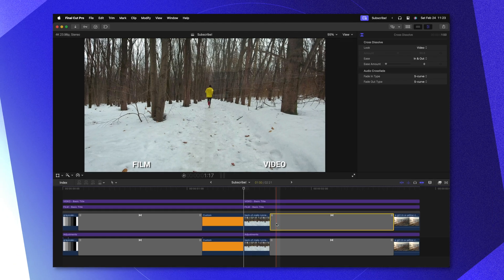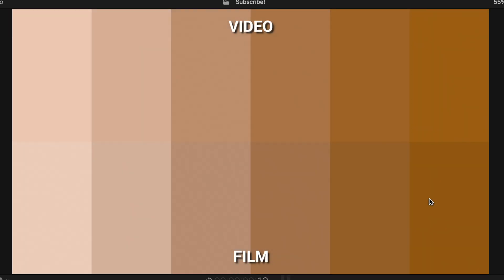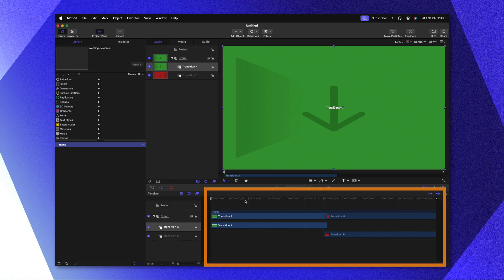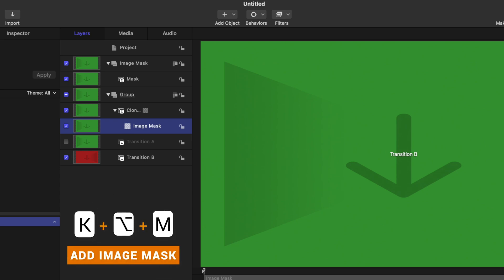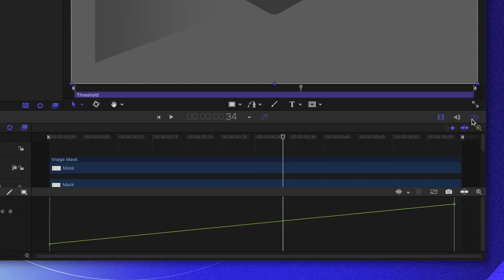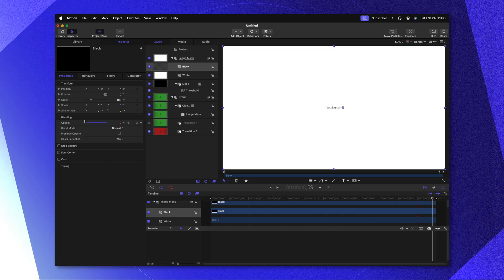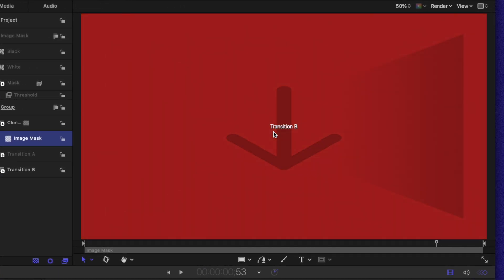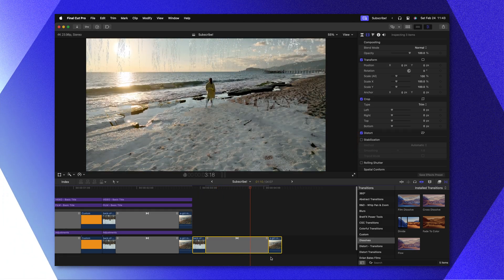FREE Film Dissolve Transition for Final Cut Pro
Download this Film Dissolve transition for Final Cut Pro for FREE!

• MY PLUGINS! •

⏱ Chapters ⏱